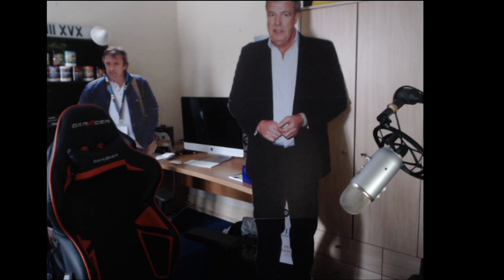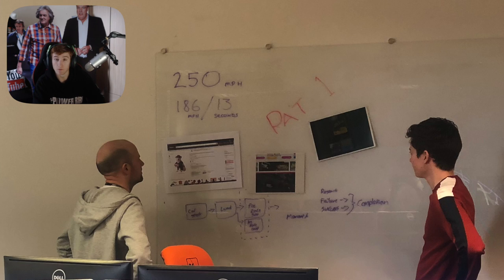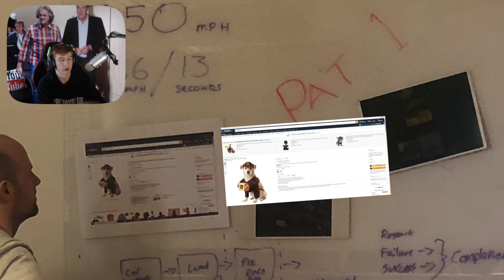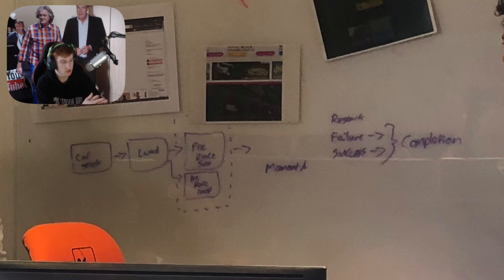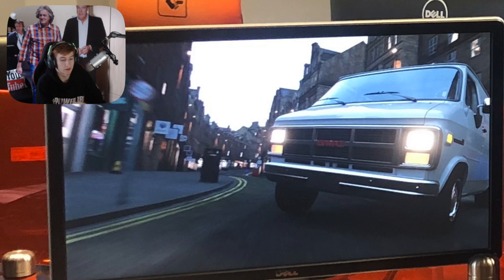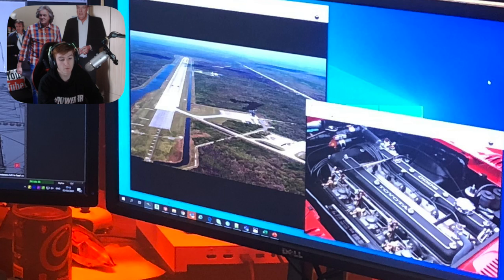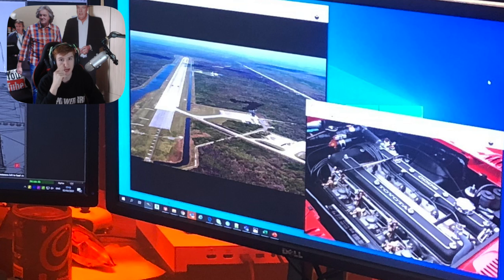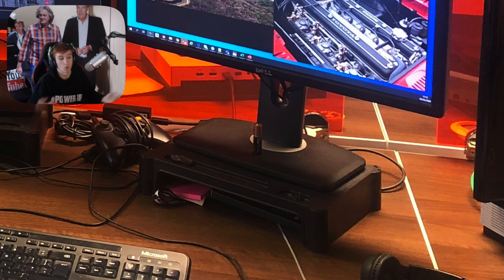Forza Horizon 4 - NEW Update 20 CLUES! - McLaren Speedtail, Tesla? & More New Cars